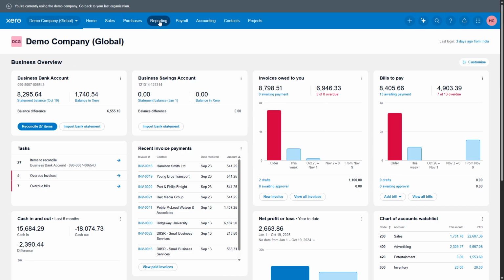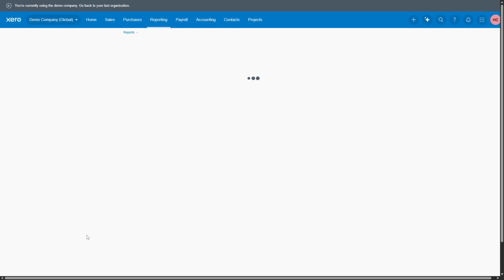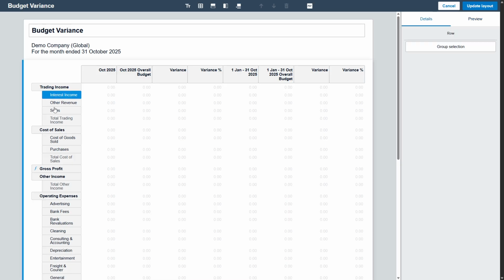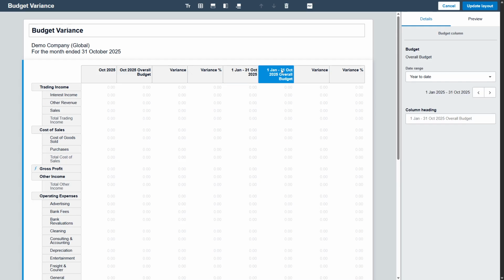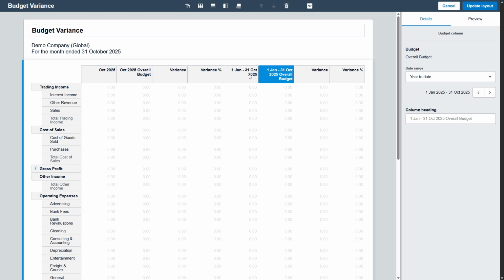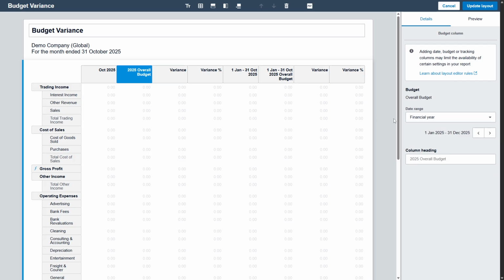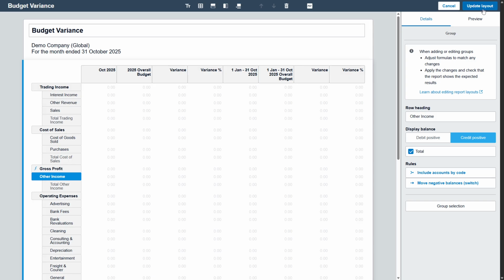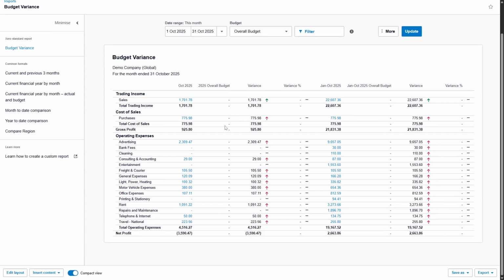How to Create a 12 Month Budget Report in Xero (Step By Step)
In this guide we cover how to create a 12 month budget report in xero tutorial 2025, how to create budgets in xero, how to create a budget vs actual, generate 12 month forecast report in xero accounting, how to edit reports in xero, how to customise reports in xero, xero tutorial create and export budget manager report, beginners guide create annual budget report xero 2025, create a budget in qbo tutorial, how to set up a budget in quickbooks, compare actual vs budget performance in xero reports, how to edit the layout in xero